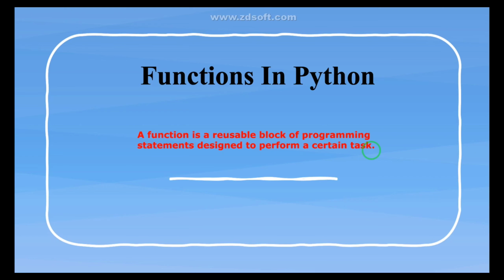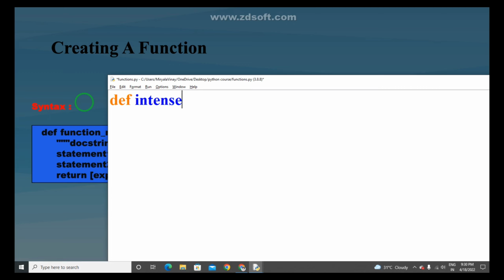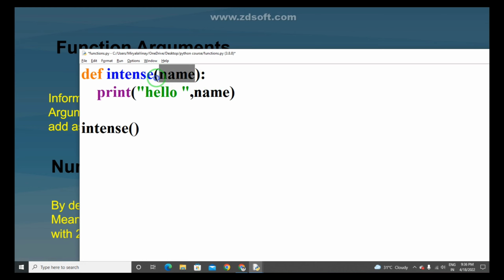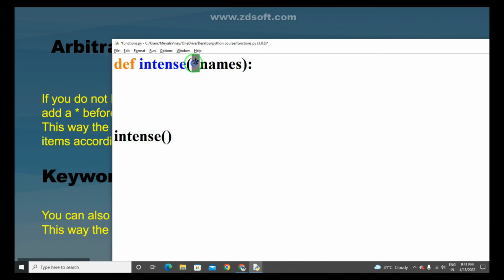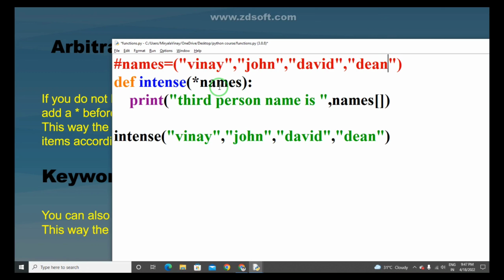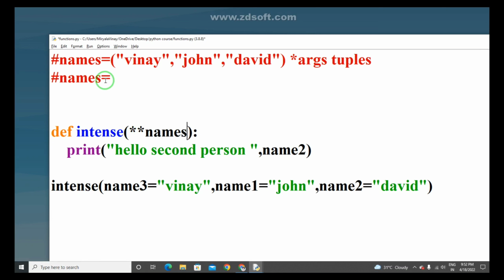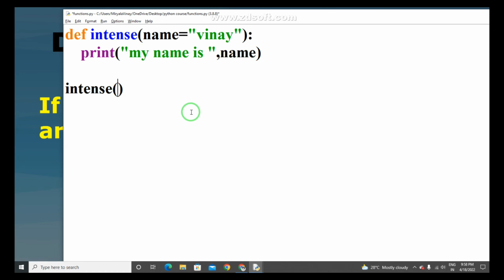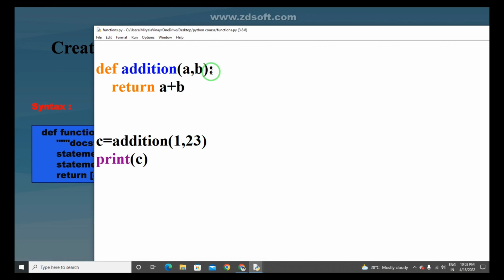17. Functions In Python (Python Beginners Course)